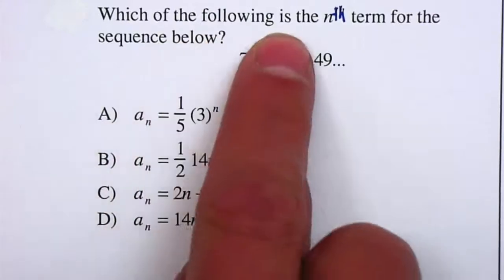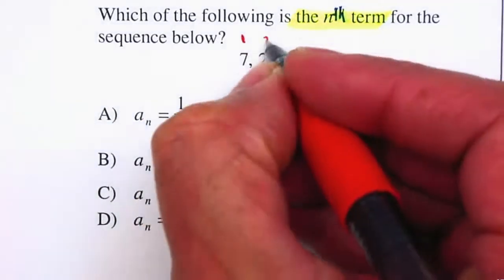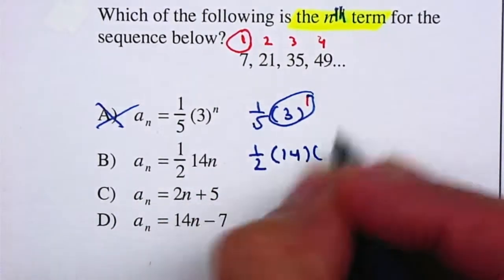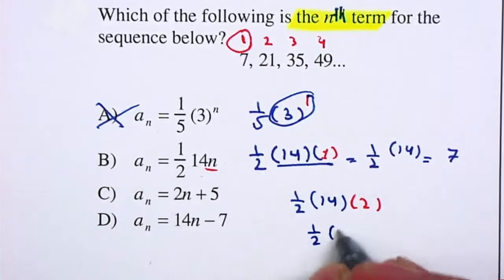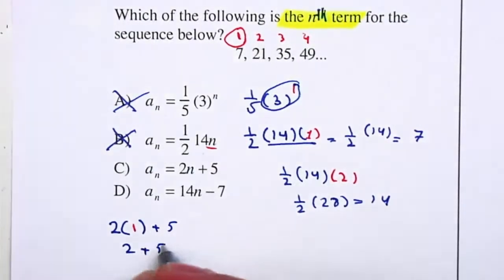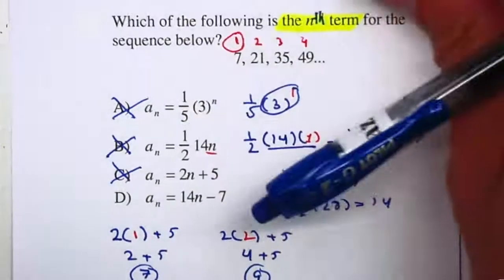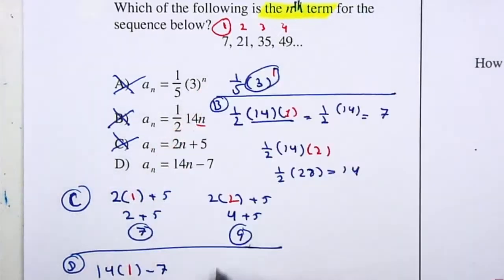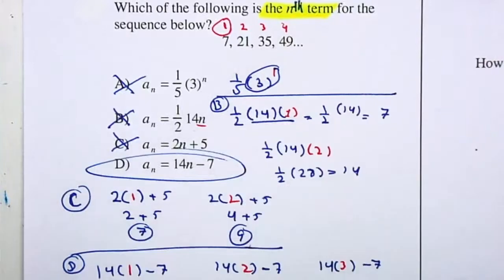P10 - Trig Unit 6 - nth term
P26 - Trig Unit 6 - nth term